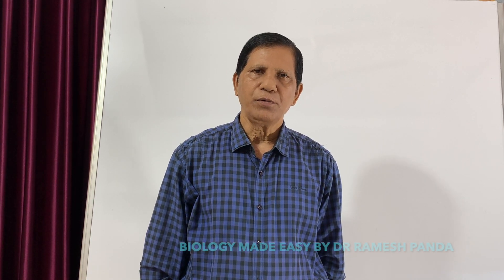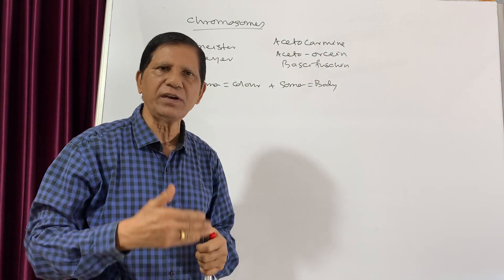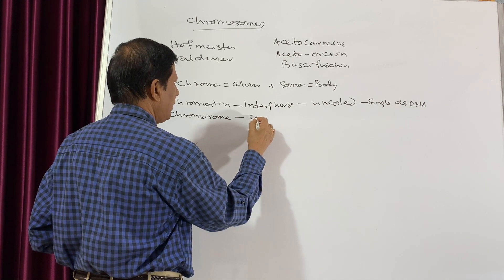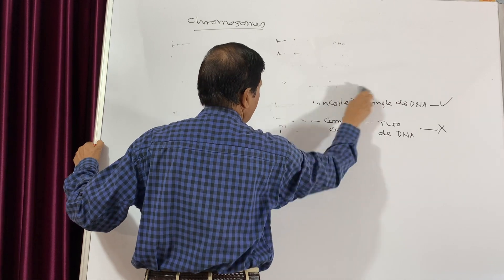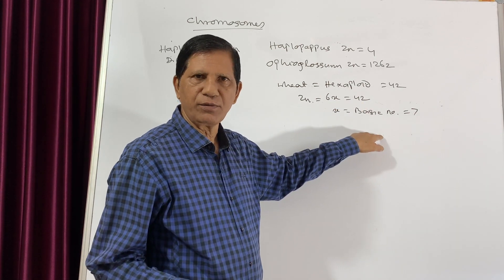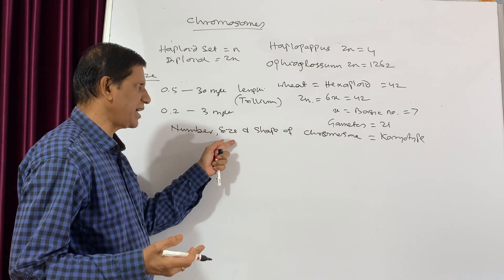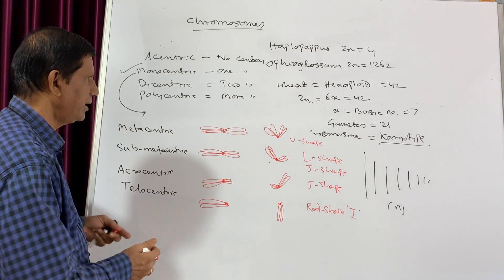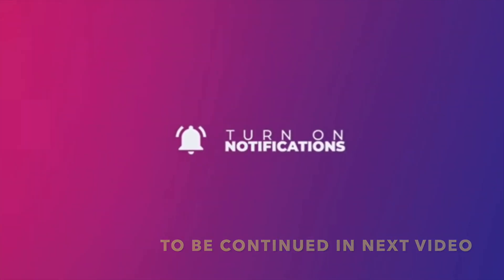CHROMOSOME--1 | Cell : The unit of life,Part-29 | NEET | CLASS-11 | Dr Ramesh Panda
This is the first video of chromosome in which what is idiogram, karyotype and shape of chromosome along with the staining procedure have been discussed.